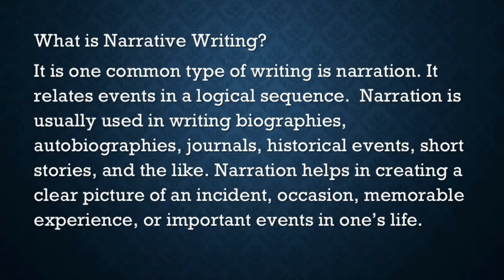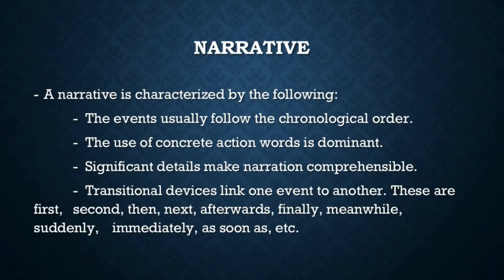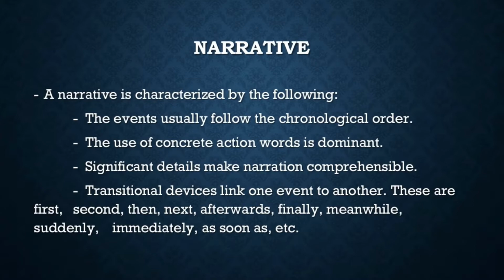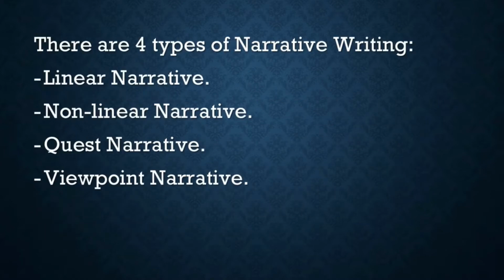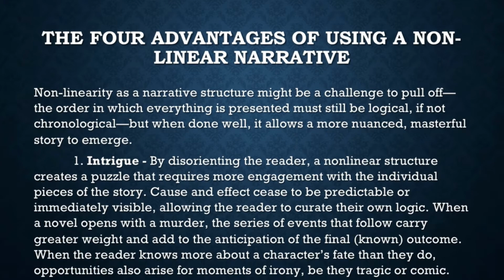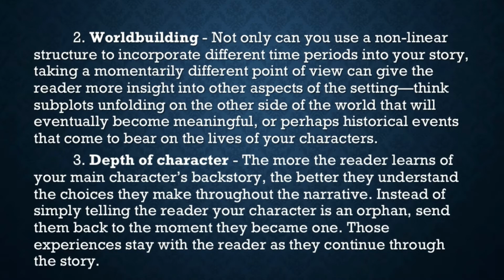English Series: Linear and Non-Linear Narratives and Its Four Advantages of Using Non-Linear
Mula sa aking mga libro noong ako ay Junior High School palamang, narito ang mga impormasyon at mga karagdagang kaalaman tungkol sa WRITING A NARRATIVE.

WHAT'S INSIDE?
1.) Trivia of The Day: Koala's Fingerprints
2.) Writing a Composition: Writing Narrative
3.) Understanding the Definition of Narrative Writing
4.) Characteristics of Narrative
5.) Learning Linear Narrative
6.) Understanding Non-Linear Narrative
7.) The Four Advantages of Using a Non-Linear Narrative

Sana ay may natutunan kayo at nalaman na mga impormasyong maari niyong magamit kapag kayo ay may modular and online classes ngayong school year. Stay Safe and Godbless.

You may send us on:
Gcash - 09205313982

JOURNEYING THROUGH LITERATURE AND LANGUAGE
with English and American Literary Texts